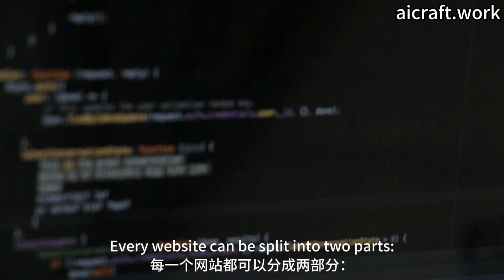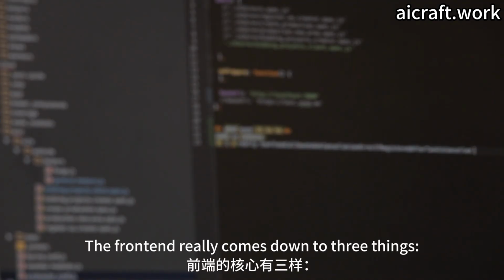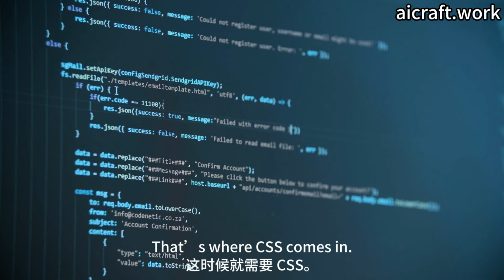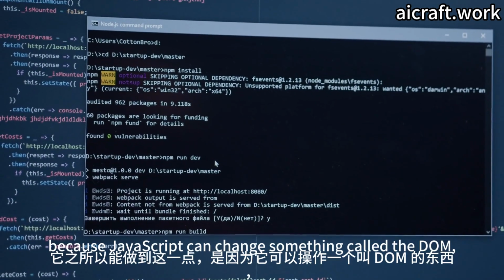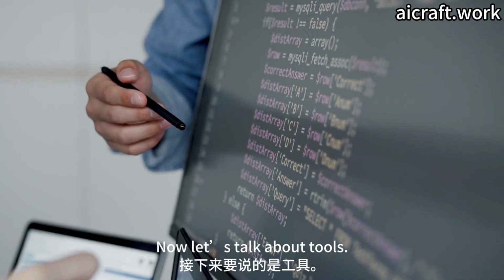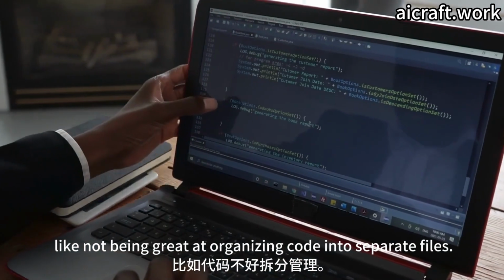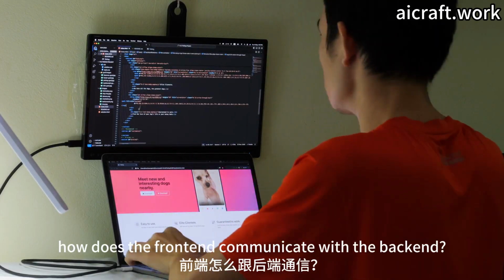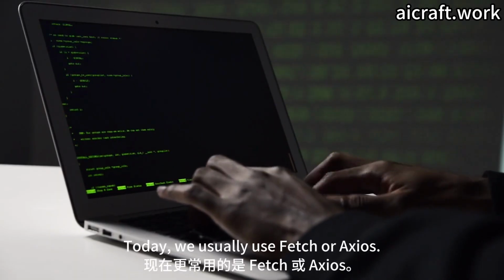What is Frontend? Core Tools (HTML/CSS/JS) for Beginners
If you’re new to web dev and confused about "frontend" — this video breaks it down simply.

Frontend = what makes websites visible & interactive. Key parts:

HTML (content: text, images, buttons)
CSS (styling: colors, spacing, layout)
JavaScript (interactivity: clickable buttons, real-time updates)

Plus time-savers: React/Vue (frameworks), Webpack (bundler), Sass (CSS tool), and Fetch/Axios (send data to backend, e.g., Amazon orders).